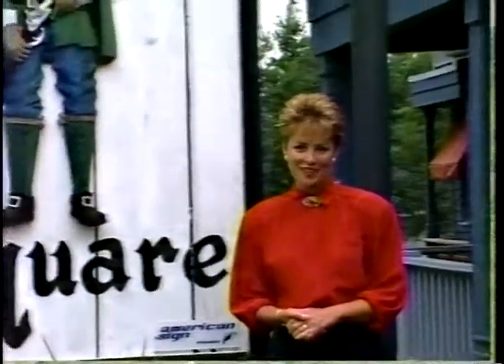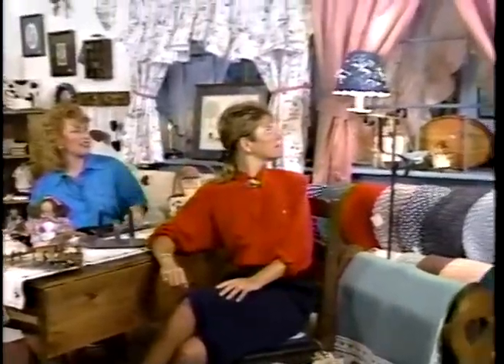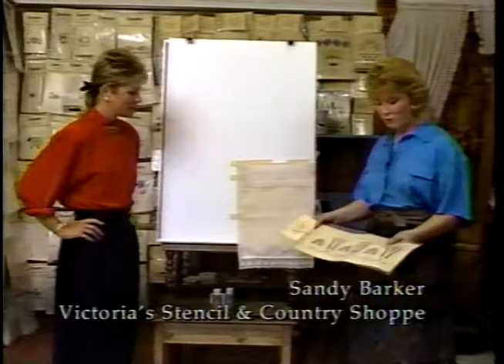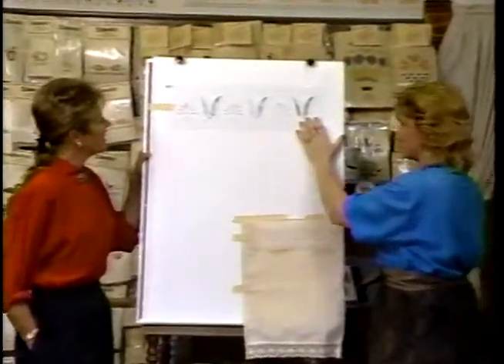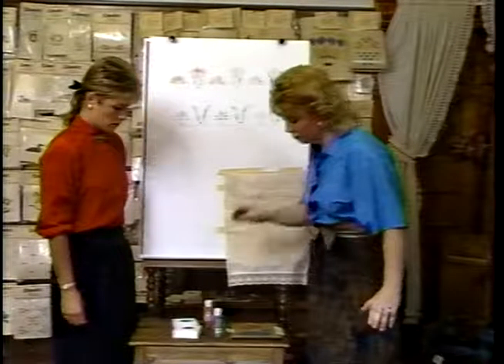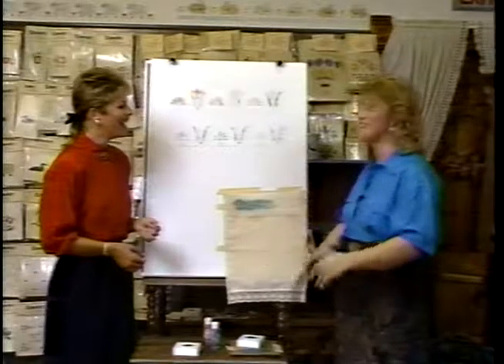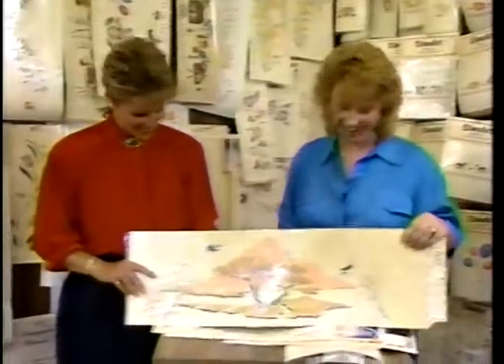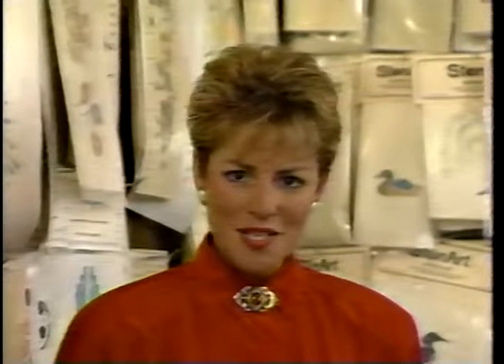Bonnie Blachly Simply Country Pilgrim Square